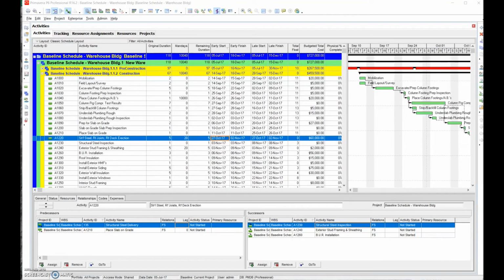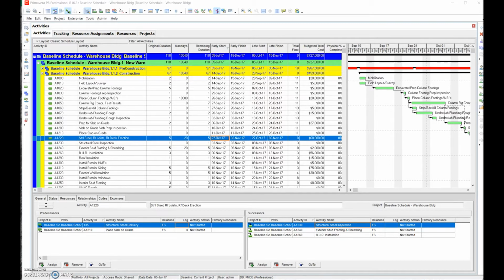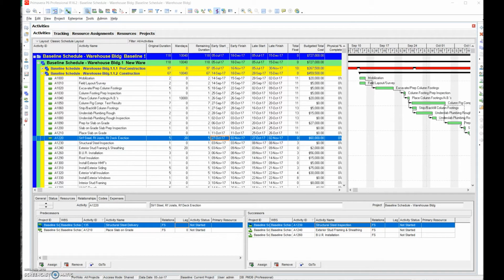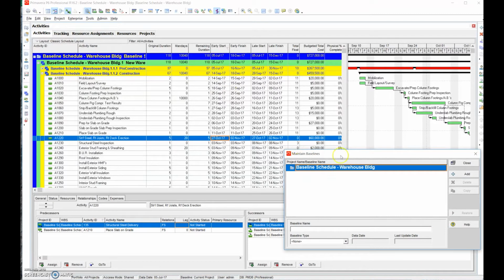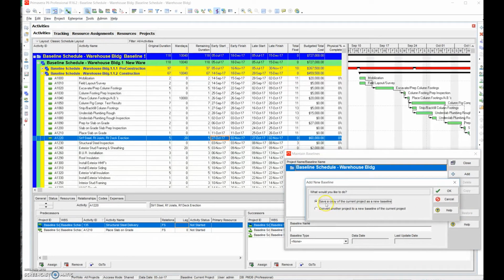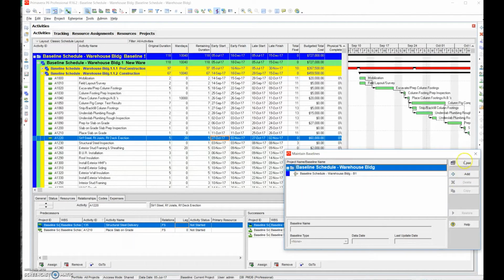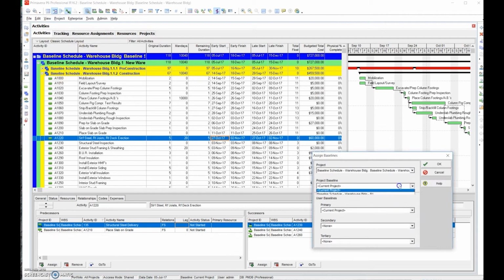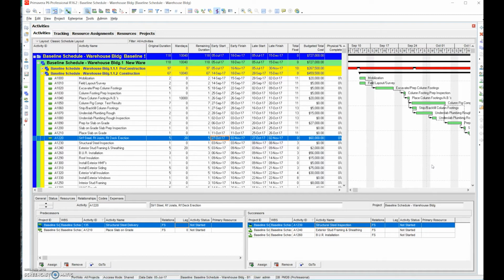PRIMAVERA P6 MADE EASY! Setting Baseline in P6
This is episode seventeen in the "P6 Made Easy" Series! ACE Consulting's Scott Arias will provide you with detailed steps and tips to assist you in understanding and master Primavera P6.  for customizable training or additional services!